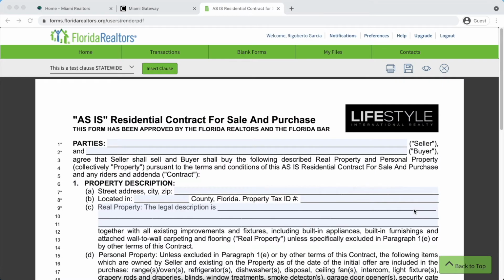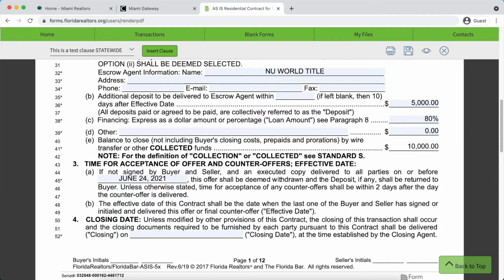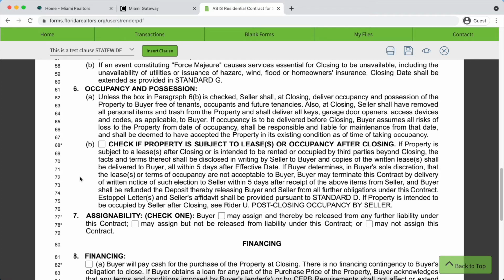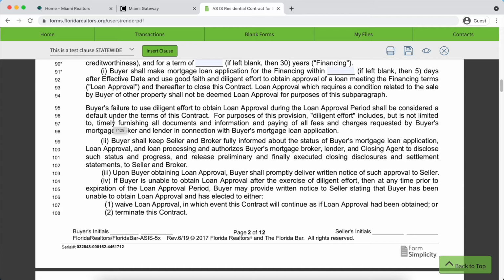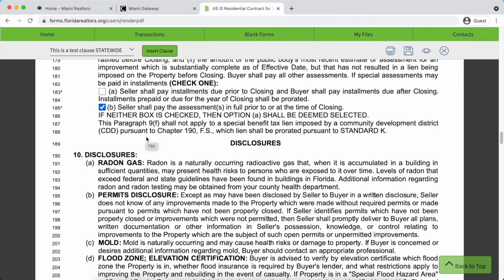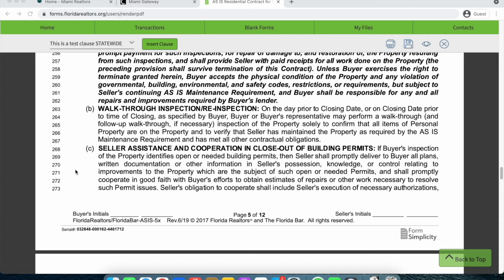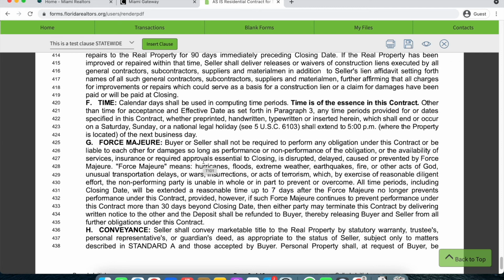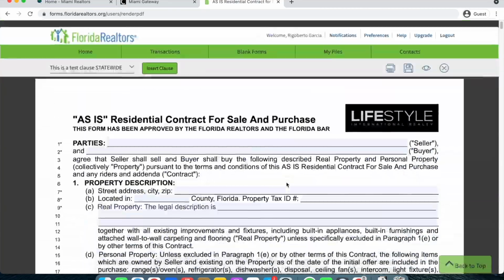As Is Contact - Rick Garcia 2021